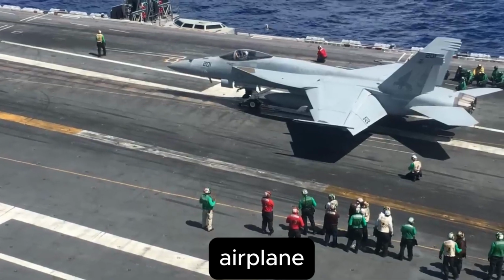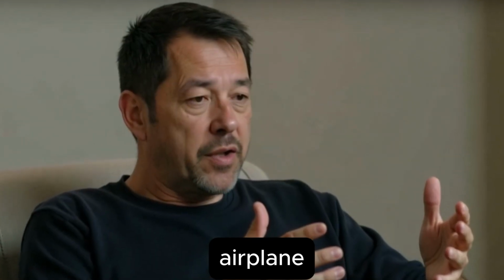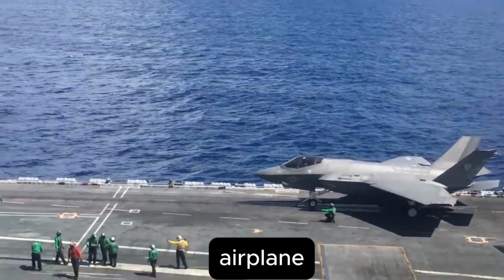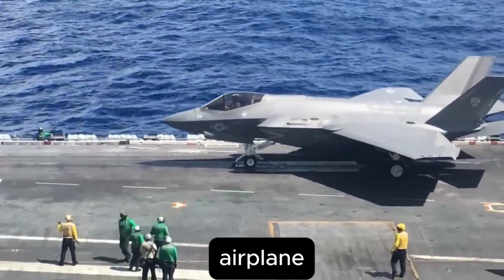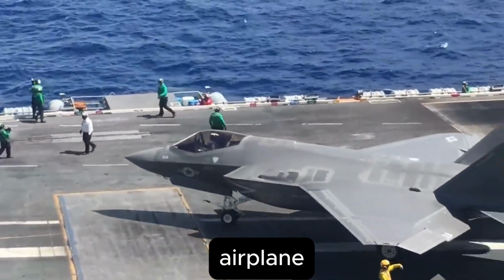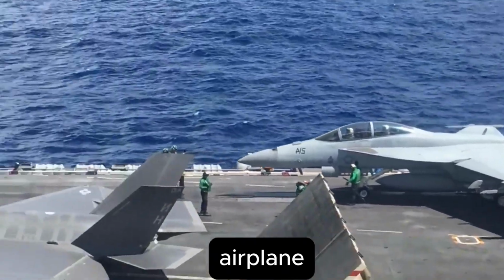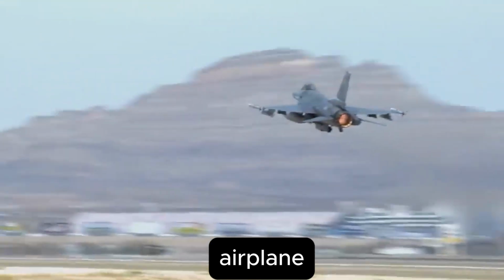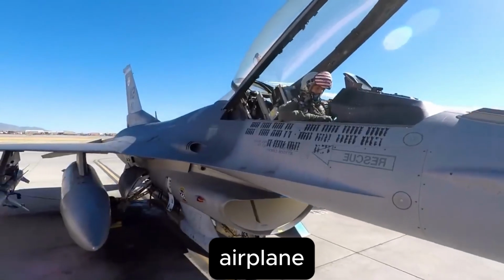F-35C Conducts First Integrated Carrier Operations on USS Lincoln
The U.S. Navy's cutting-edge F-35C Lightning II fighter jet has embarked on its first integrated carrier operations aboard the USS Abraham Lincoln (CVN-72). This milestone marks a new era of naval aviation, enhancing the carrier’s strike capabilities with unmatched stealth, advanced avionics, and superior combat performance. The integration of the F-35C strengthens the Navy's ability to project power across the seas, ensuring dominance in future missions. 🔥✈️ F35C USNavy CarrierOps✈️
 **Welcome to World Pilot Aviation!** 🌍
🚀 *Your ultimate gateway to the fascinating world of aviation!* 🛫

Have you ever wondered what it’s like to be a pilot, how planes fly, or what goes on behind the scenes at airports? At **World Pilot Aviation**, we bring the skies closer to you with engaging, educational, and thrilling aviation content. Whether you’re an aviation enthusiast, an aspiring pilot, or someone curious about how the aviation industry works, you’ve come to the right place!

✅ **Exclusive Cockpit Views:**
Experience the skies from a pilot’s perspective! We take you into the cockpit, giving you an insider’s view of takeoffs, landings, and in-flight operations. Feel the thrill of flying and witness how pilots manage flights with precision and skill.

✅ **Pilot Training & Career Guidance:**
Dreaming of becoming a pilot? We provide comprehensive guides, tips, and insights into pilot training, flight school selection, licensing requirements, and the realities of a pilot’s career. Our goal is to help you navigate your path to the cockpit.

✅ **In-Depth Aviation Technology & Safety Explanations:**
Curious about how airplanes stay safe? Want to understand the technology behind modern aircraft? We break down complex aviation systems and safety protocols into easy-to-understand content for everyone.

✅ **Latest Aviation News & Updates:**
Stay informed with the latest happenings in the aviation world! From new aircraft launches to airline industry updates and changes in aviation regulations, we’ve got you covered with timely and accurate information.

✅ **Aircraft Reviews & Comparisons:**
Ever wondered how an Airbus A320 differs from a Boeing 737? Our detailed aircraft reviews and comparisons highlight the features, performance, and technology behind the world’s most popular planes.

✅ **Airport Tours & Ground Operations:**
Go behind the scenes of airport operations. Learn how aircraft are prepared for flights, how baggage handling works, and discover the intricate processes that keep air travel running smoothly.

✅ **Pilot Interviews & Real-Life Stories:**
Hear firsthand from experienced pilots as they share their journeys, challenges, and exciting experiences. These stories not only provide valuable insights but also inspire those pursuing a career in aviation.

🎯 **Our Mission:**
At **World Pilot Aviation**, our mission is to make aviation accessible, engaging, and inspiring for everyone. We believe that knowledge should not be limited to professionals, which is why we aim to educate, entertain, and spark curiosity in viewers of all ages.

🌐 **Join Our Global Aviation Community:**
Become part of a growing community of aviation lovers from around the world! Share your thoughts, ask questions, and connect with like-minded individuals who share your passion for flying and aircraft.

We upload regular content designed to inform, inspire, and ignite your love for aviation. Whether you’re here to learn, dream, or simply enjoy breathtaking views from the sky, **World Pilot Aviation** is your perfect co-pilot.

🚀 **World Pilot Aviation – Where Dreams Take Flight!** 🛫

Let me know if you'd like to add social media links, upload schedules, or any personalized touches! 😊